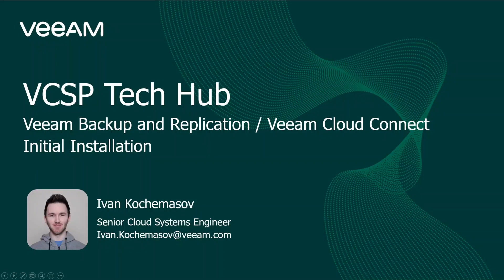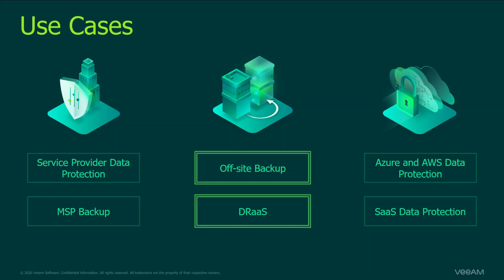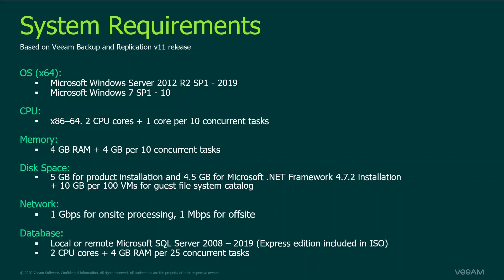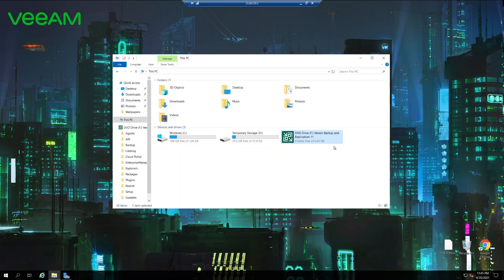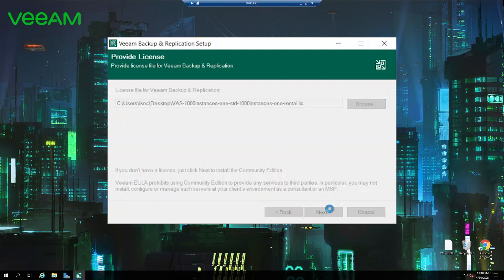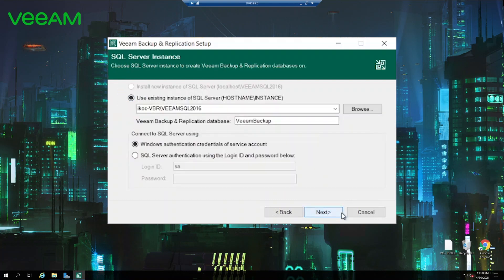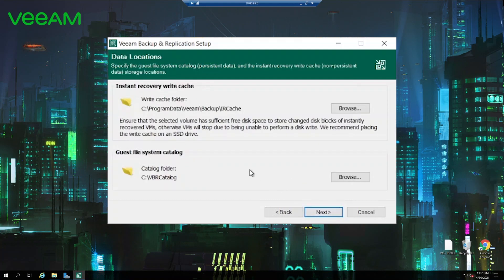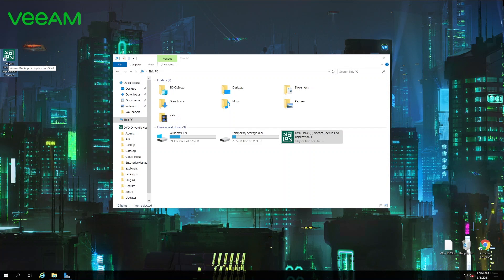Installing Veeam Backup & Replication / Veeam Cloud Connect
In this how to video, Veeam® experts are going to discuss the Veeam Backup & Replication™ and Veeam Cloud Connect initial installation process.